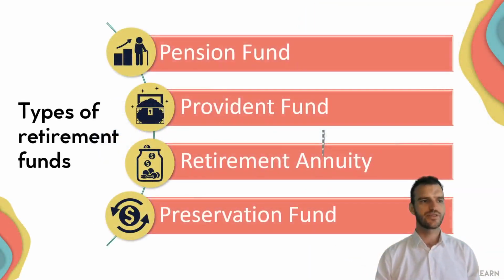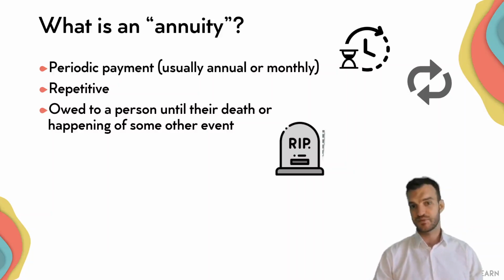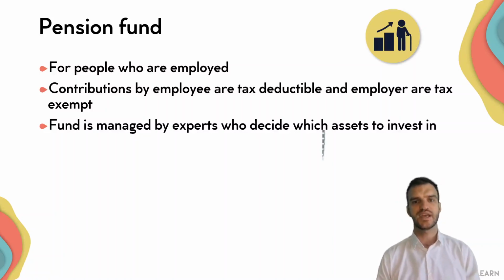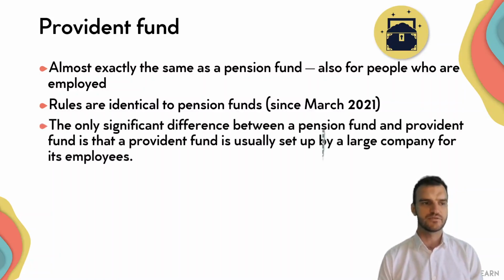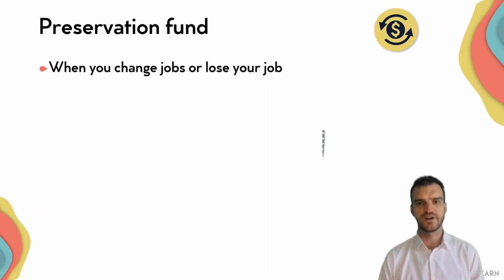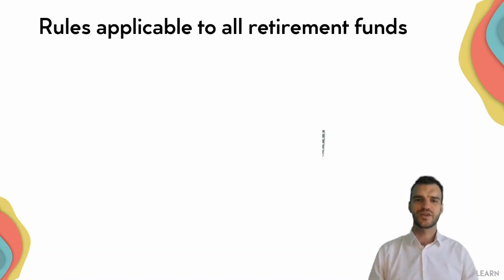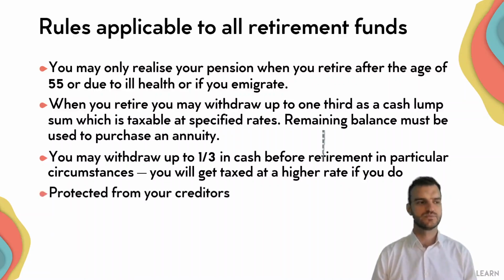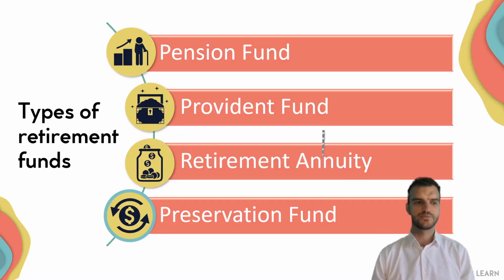Understanding Retirement Funds in South Africa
Ricky talks retirement! In this video, you will learn about the various different types of retirement funds in South Africa - and what each entails.

This video is part of a larger course, aimed at educating South Africans to better manage their tax affairs, themselves.